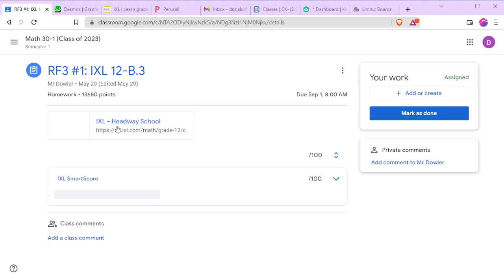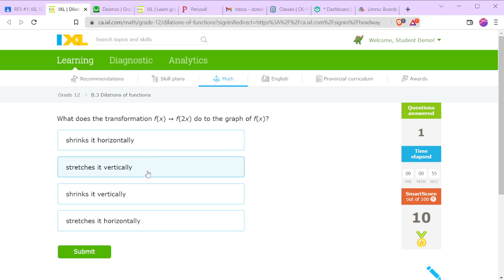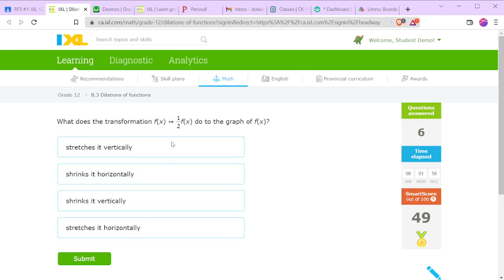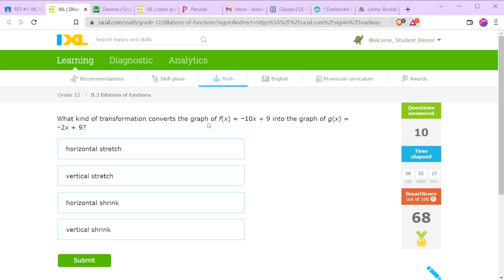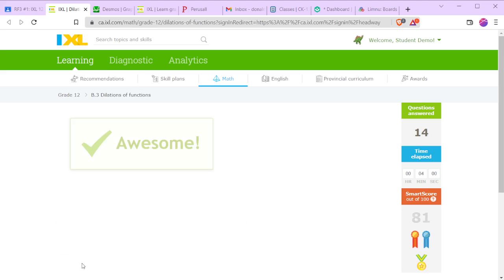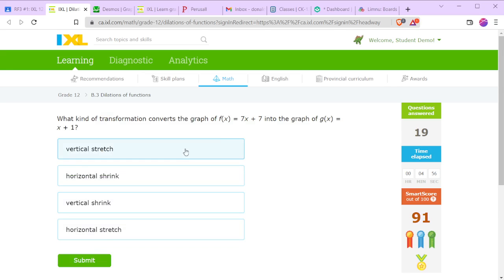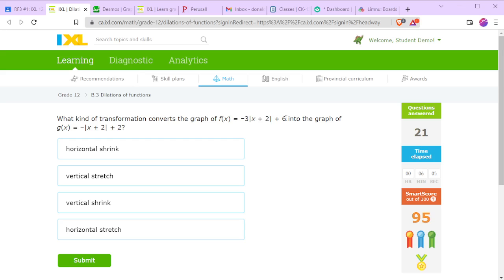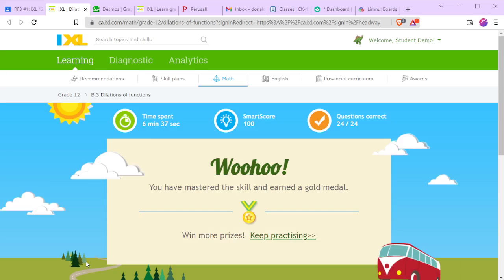IXL 12-B.3: Dilations of Functions